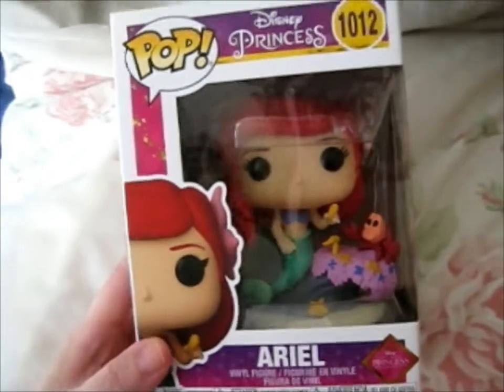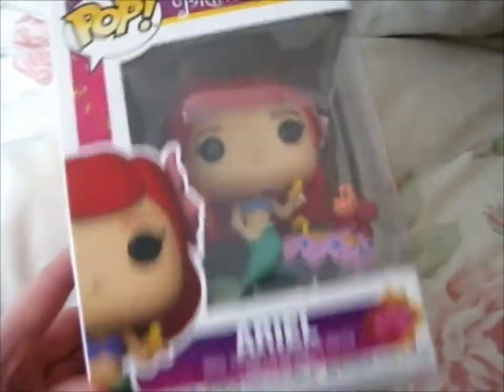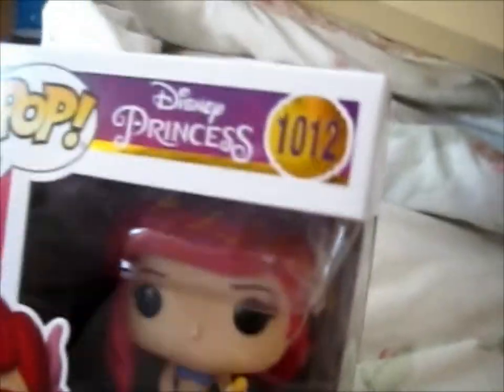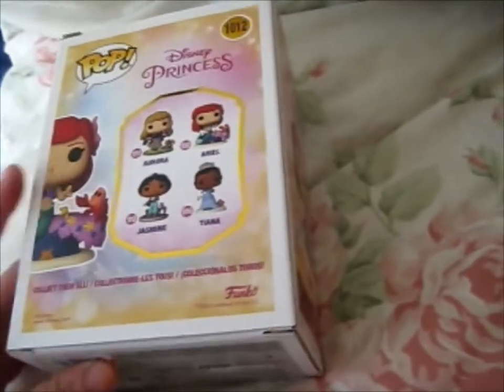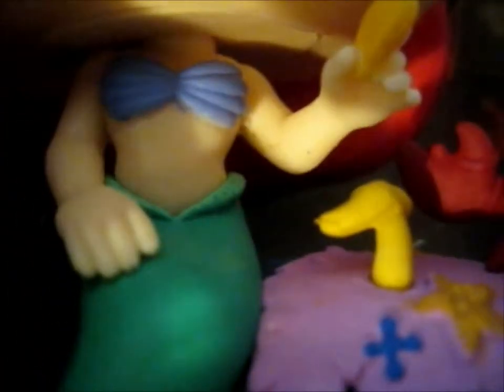Ariel ~ Ultimate Disney Princess Collection Funko Pop!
Opening of: Ariel ~ Ultimate Disney Princess Collection Funko Pop!

pfwvssj